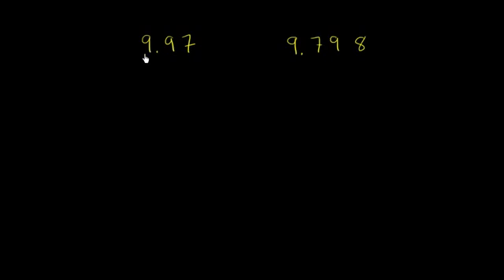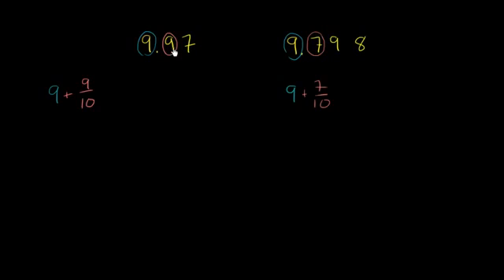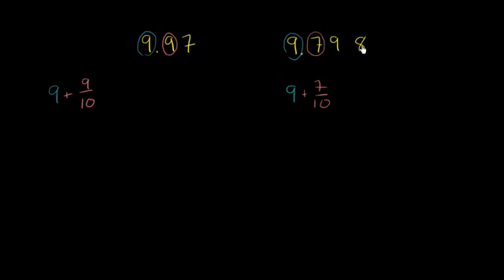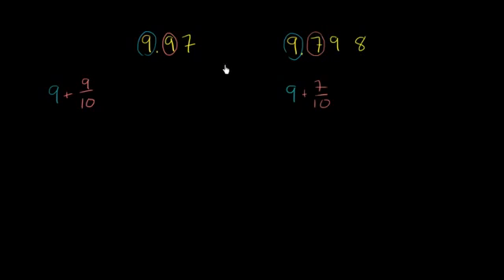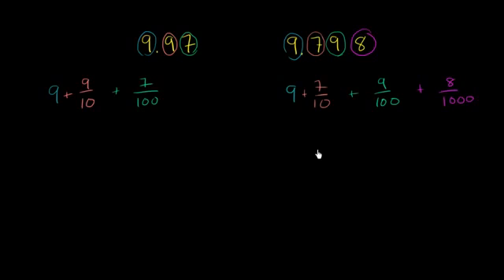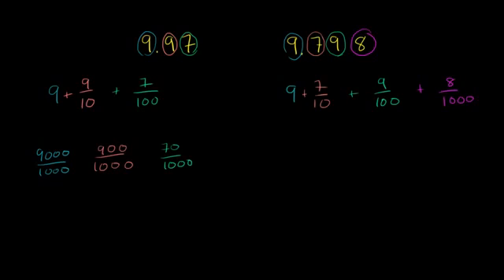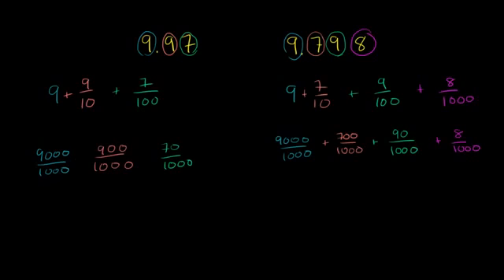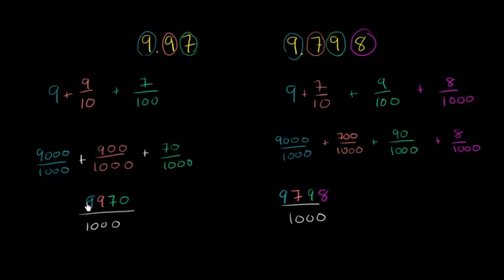Comparing decimals 2 example